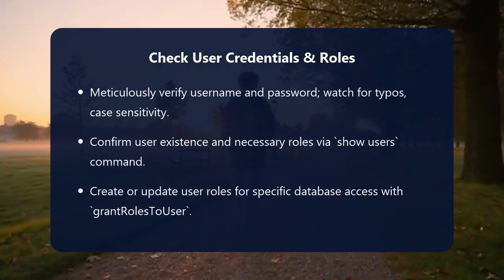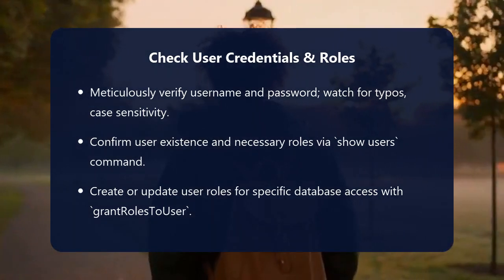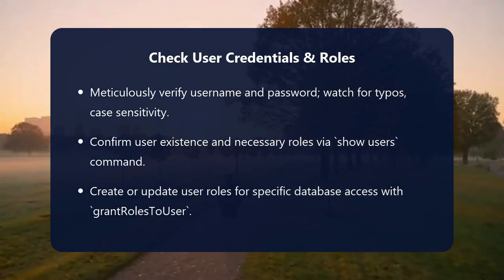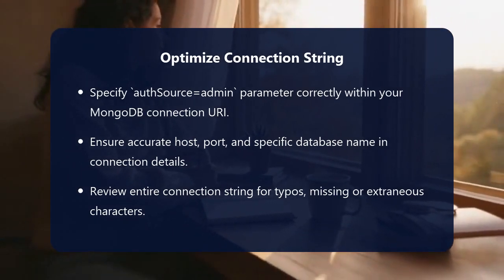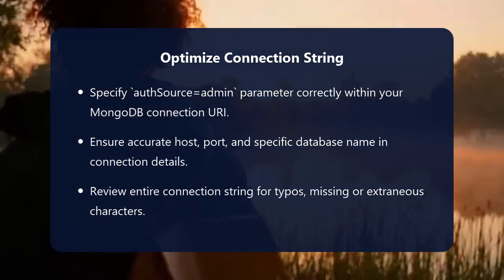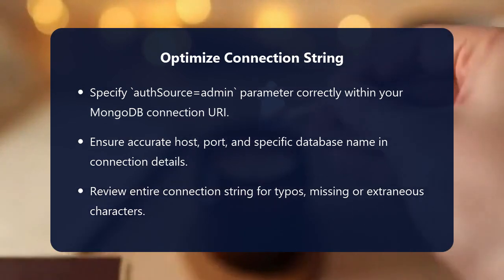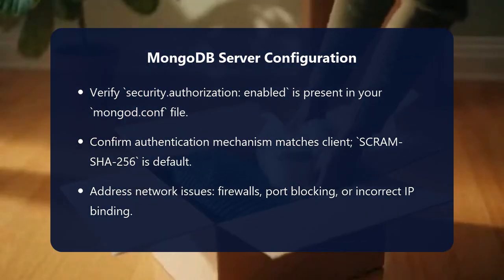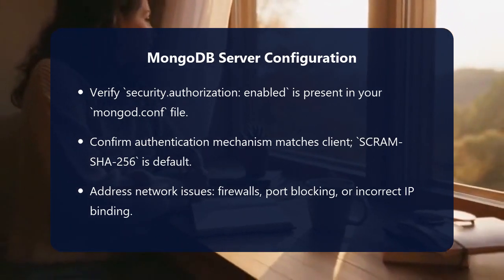How to Fix MongoServerError: Bad Auth - Authentication Failed in MongoDB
1. Check User Credentials & Roles - Meticulously verify username and password; watch for typos, case sensitivity, Confirm user existence and necessary roles via `show users` command, Create or update user roles for specific database access with `grantRolesToUser`.
2. Optimize Connection String - Specify `authSource=admin` parameter correctly within your MongoDB connection URI, Ensure accurate host, port, and specific database name in connection details, Review entire connection string for typos, missing or extraneous characters.
3. MongoDB Server Configuration - Verify `security.authorization: enabled` is present in your `mongod.conf` file, Confirm authentication mechanism matches client; `SCRAM-SHA-256` is default, Address network issues: firewalls, port blocking, or incorrect IP binding.
4. Recovery and Security Tips - Temporarily disable authentication for recovery in non-production environments only, Create/reset users with admin access, then immediately re-enable authentication, Never disable authentication in production without extreme caution and immediate re-enablement.